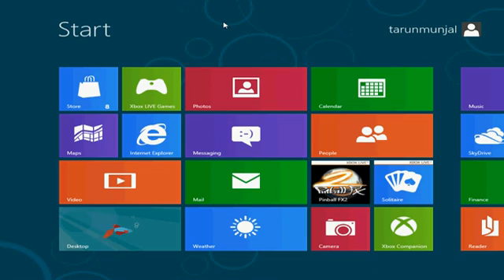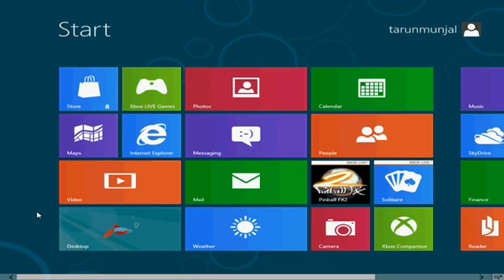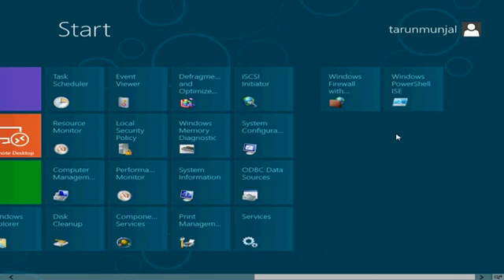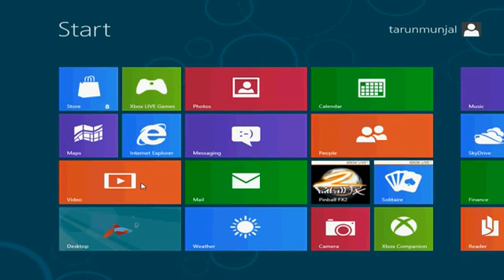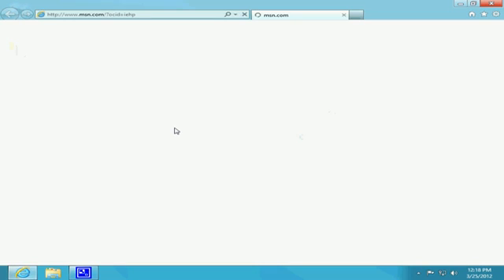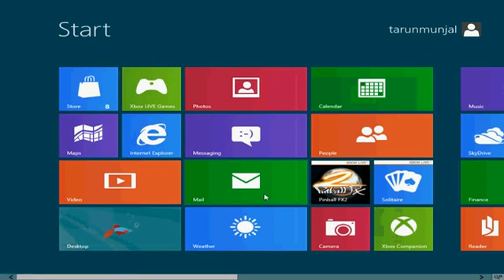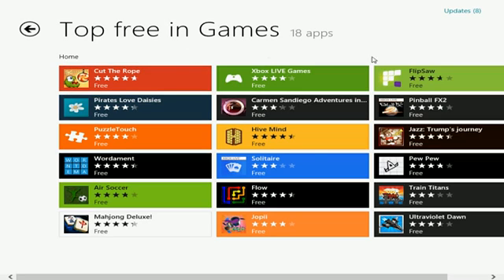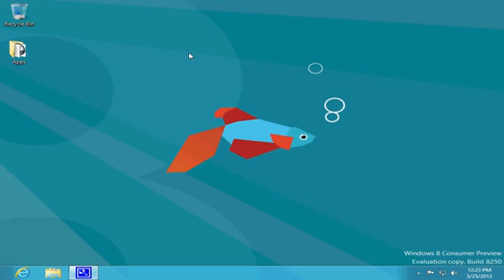Windows 8 Tips & Tricks.mp4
Tips and Tricks Windows 8 Consumer Preview and how to get start button in Windows 8. Google ViStart